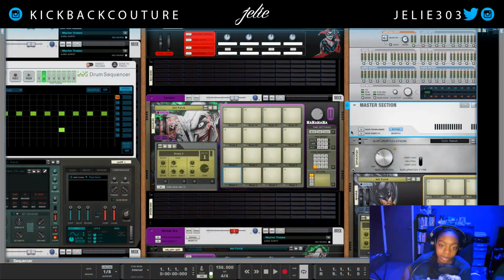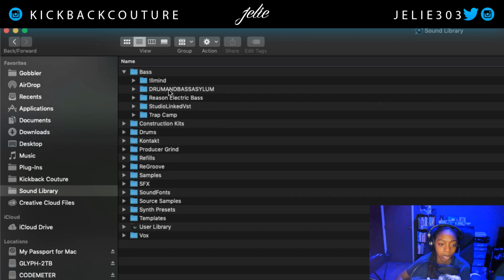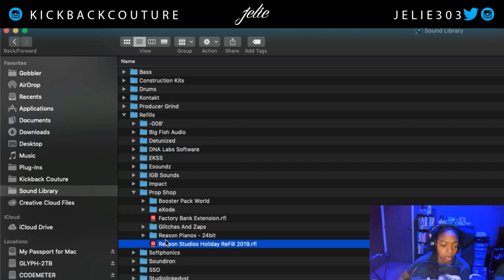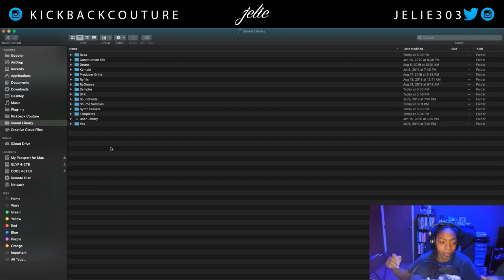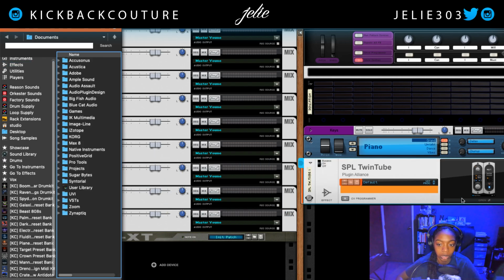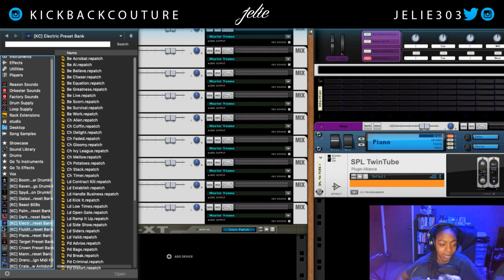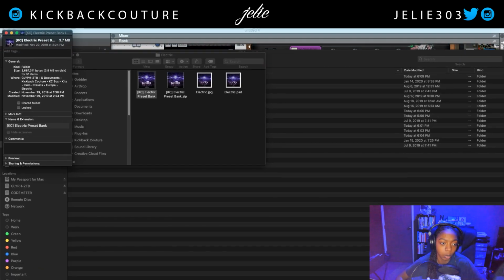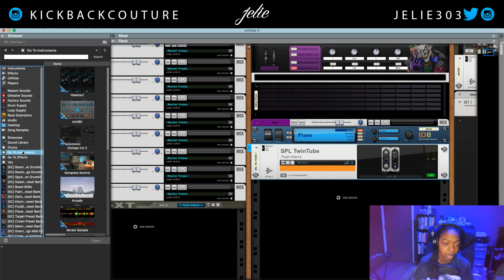🚀 Boost Your Workflow 10x - How To Organize Your Sound Library (Sample Packs x Drum Kits)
Organize your sound library including sample packs and drum kits to boost your workflow by insane amounts. How much time do you spend looking for a plugin, or that kick drum you always use? These tips will get you cranking out beats faster than ever before! Kickback and cookup!